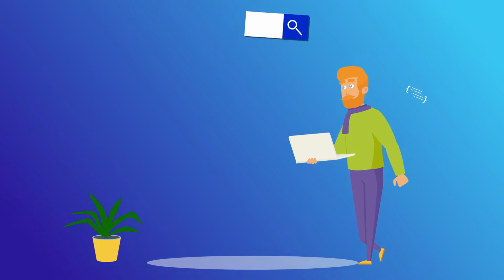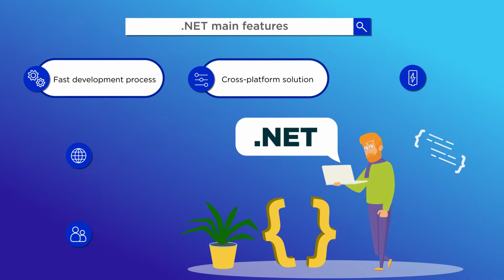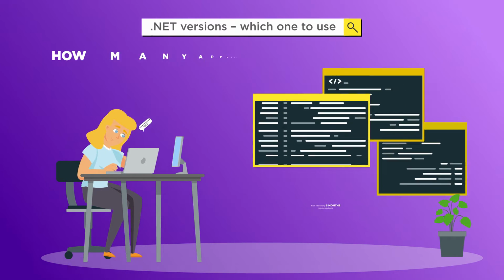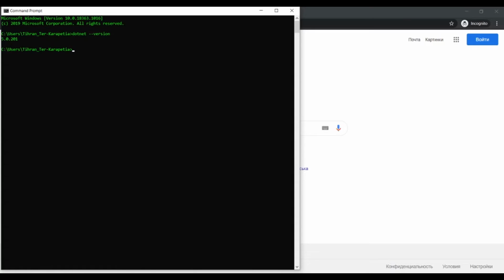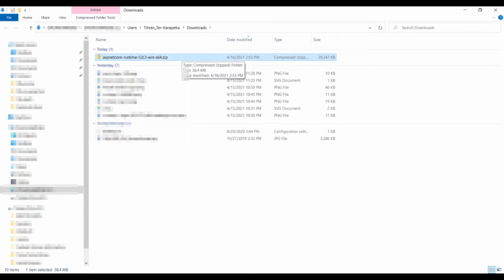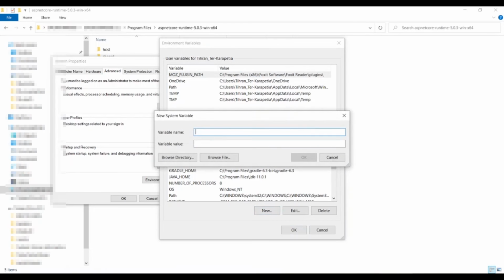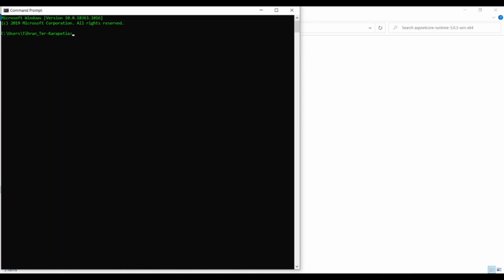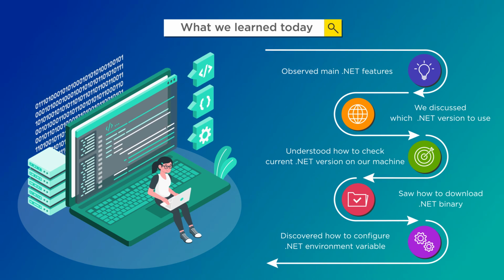.NET Installation by Tigran Ter-Karapetyants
From this lecture, you will learn:
  - .NET main features .NET Versions
  - Which one to use?
  - How to check current .NET version.
  - How .NET binary could be installed
  - How to configure .NET environment variable

FULL and THE MOST COMPLETE Selenium in C# - Setup Simple Test Automation Framework (30 days refund)

Timecodes:
0:00 - Introduction
0:34 - .NET main features
2:32 - Which .NET version should we use?
3:46 - How to check current .NET version
4:19 - Where to download .NET binary
6:02 - How to configure .NET environment variable
8:17 - Summary